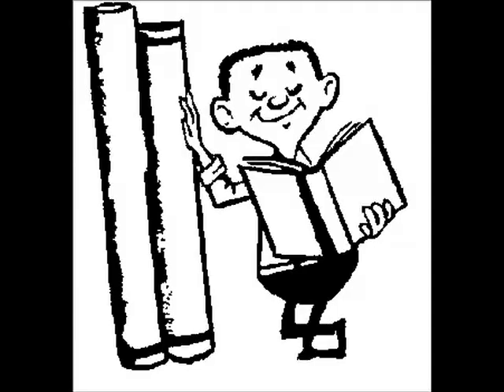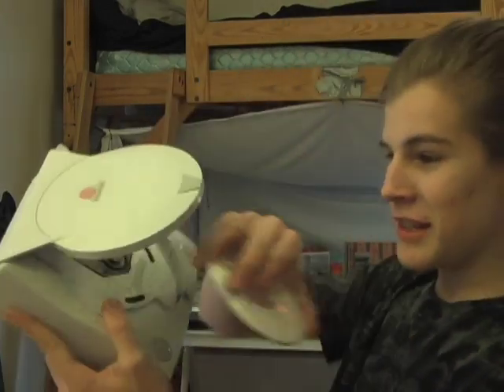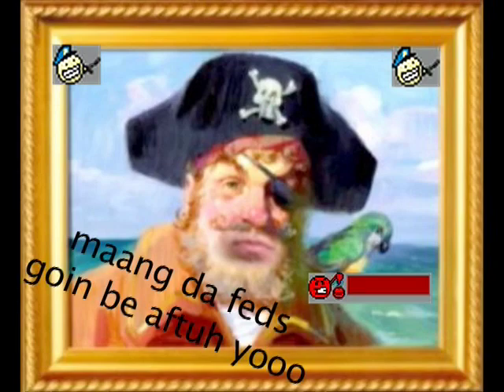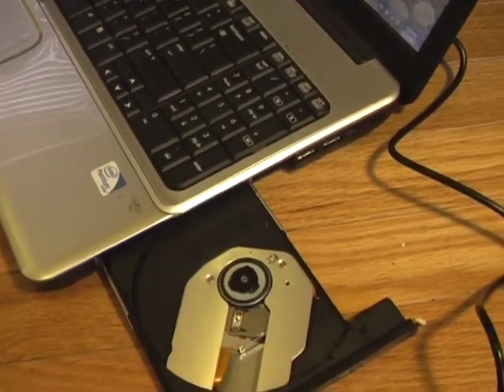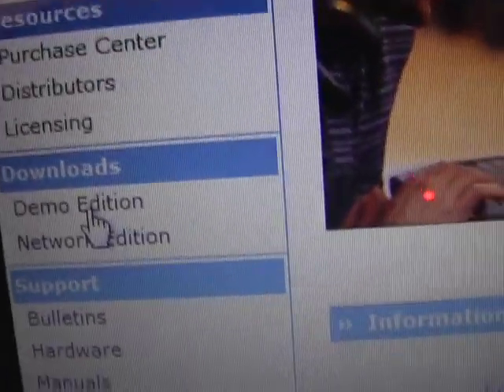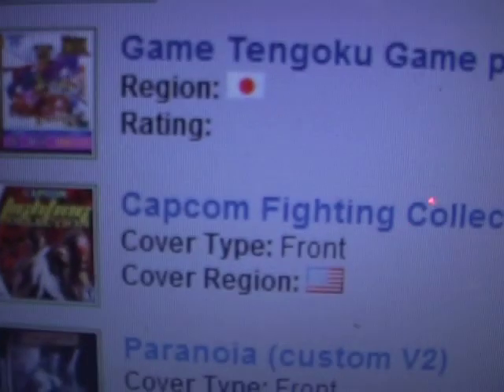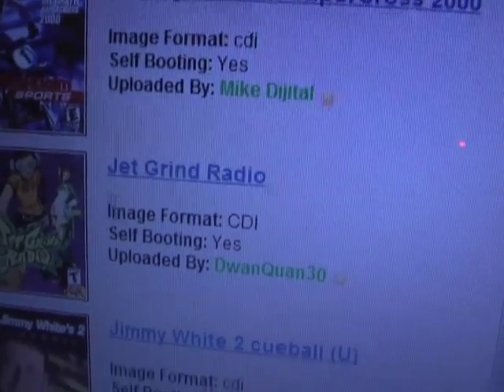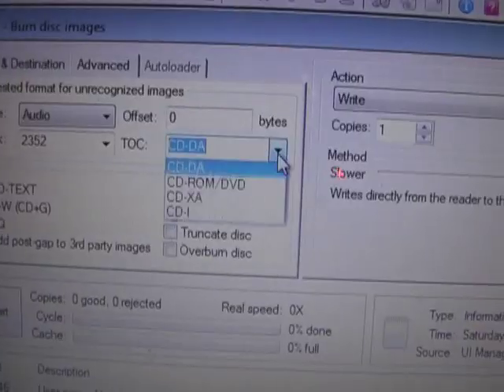How to Make Self-Boot Dreamcast Games - A Comprehensive Guide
RIP dcisozone